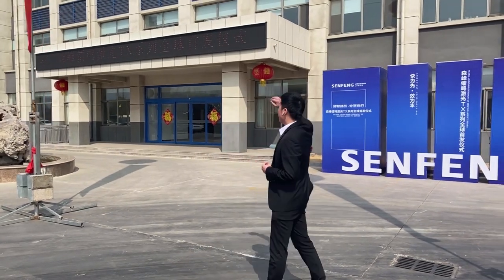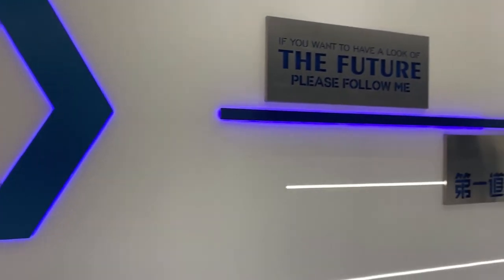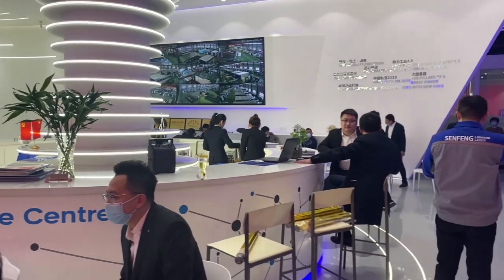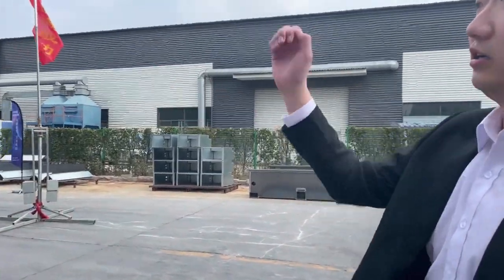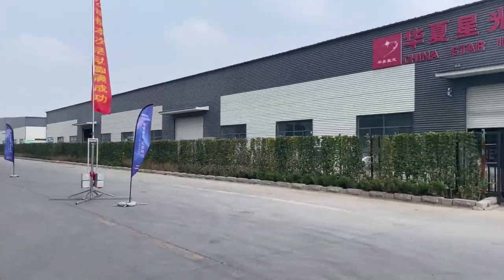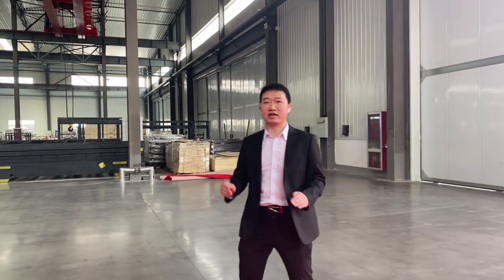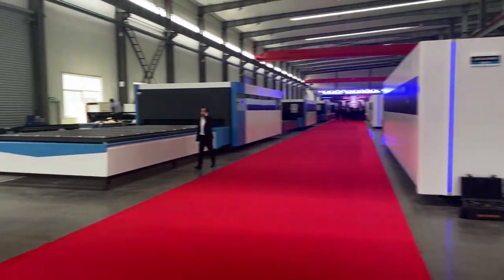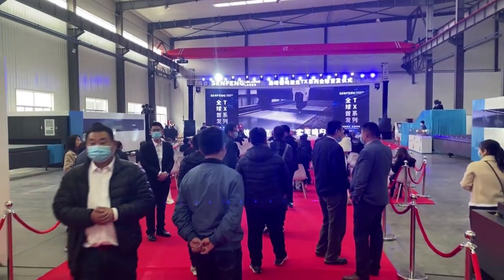New products launch-TX and GT series beveling cutting machines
On March 12, 2021, Senfeng LEIMING Laser released the bevel cutting TX and GT series, and released a number of innovative technologies in the laser field, leading the global laser industry to leapfrog development. Customers from China's Guangdong, Heilongjiang, Shaanxi, Shanghai and other regions rushed to participate in this conference.